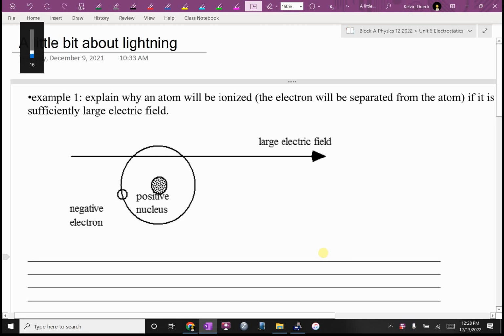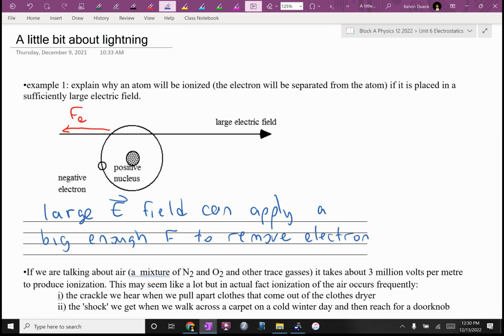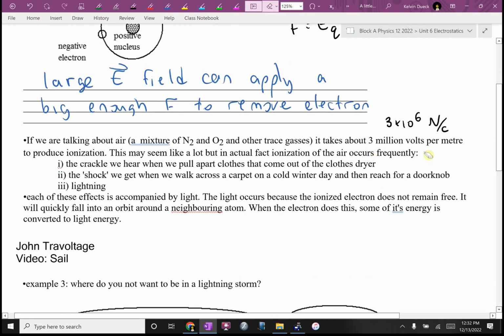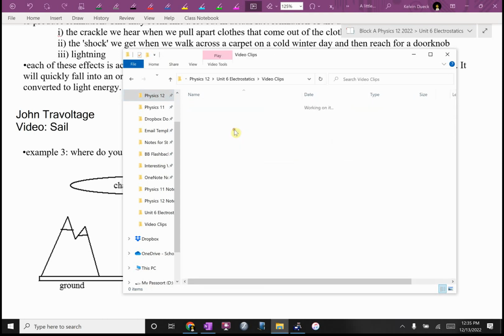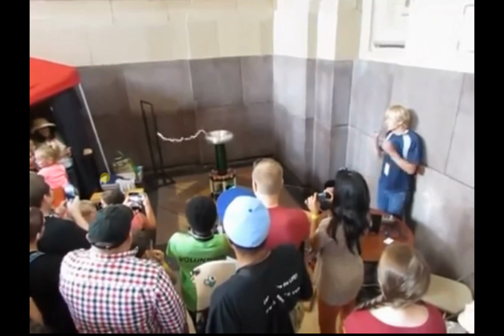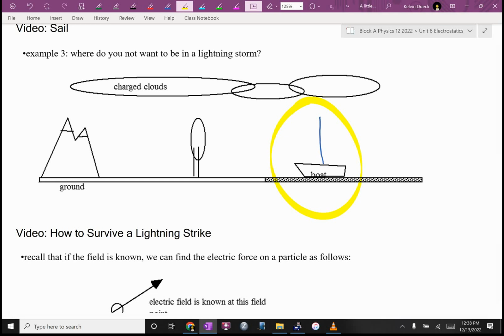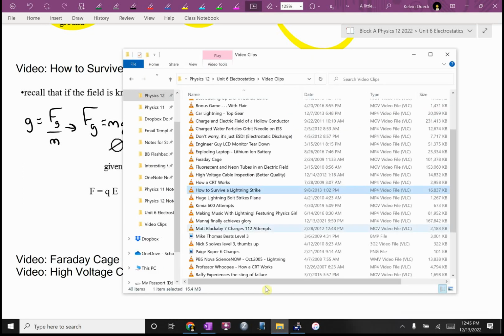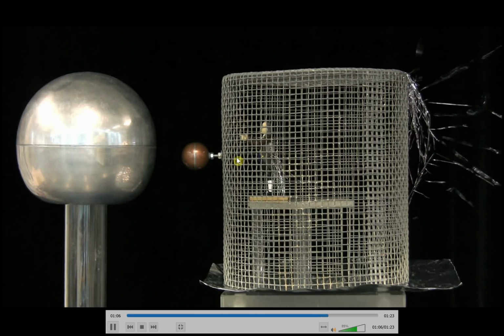Physics 12 A Little Bit About Lightning